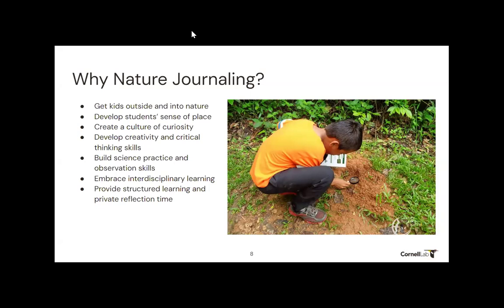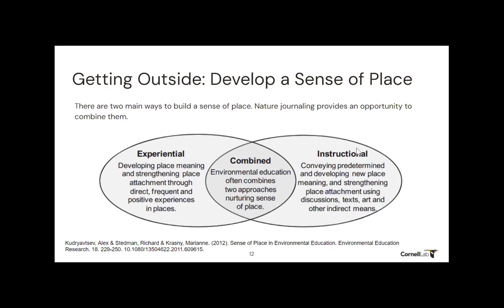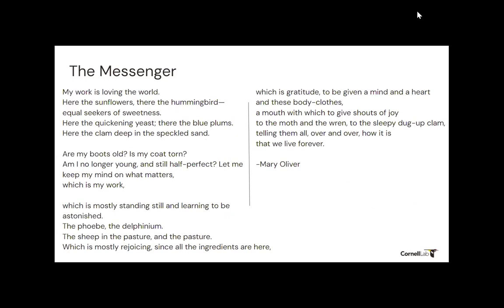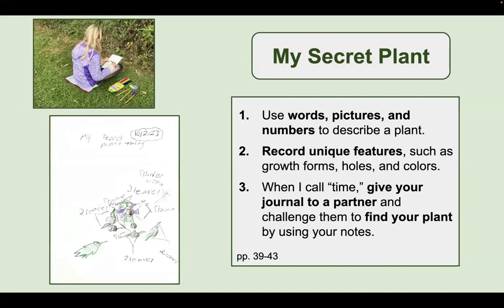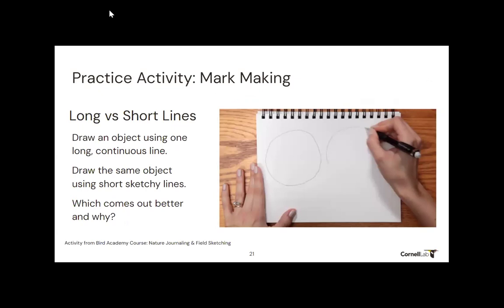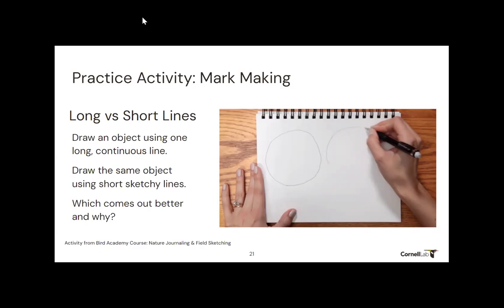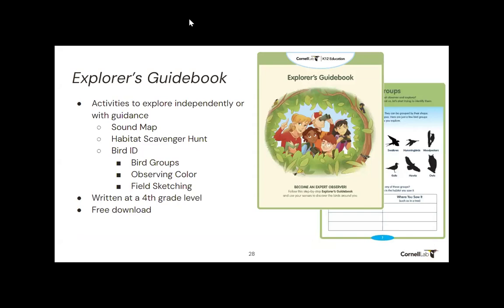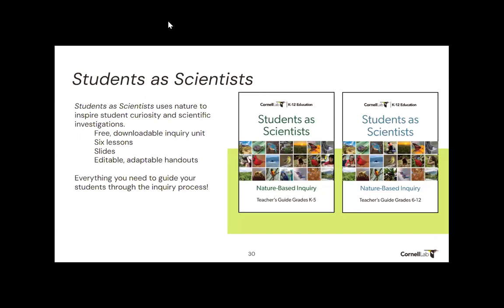Enhance Student Observations with Nature Journaling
Nature journaling can help students to build a sense of place and creatively express their observations through note-taking, art, and even poetry. Hear from teachers who have successfully created opportunities for multidisciplinary learning. See sample student journals, discover engaging prompts, and make a plan to make nature journaling a part of your practice!

In this webinar, you will:
• Get tips and tricks about building observation skills that enhance learning,
• Find practical strategies to support nature journaling,
• Discover free resources to support outdoor learning and nature journaling.

Relevant links:
• Children and Nature Network - Benefits of Nature:
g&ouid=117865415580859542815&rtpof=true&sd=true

Recommendations from the chat:
• J Drew Lanham and Camille Dungy are two modern poets with strong connections to nature.
Check them out. Dungy’s Trophic Cascade is one of my favs.
• “Because of an Acorn”
• Your Quick Start Guide to Nature Journaling: Digital Download
• Clare Walker Leslie’s book “Drawn to Nature” has a section on window observations. It’s a lovely
resource.
• Brainstorming
     o Set expectations of outdoor learning vs. outdoor recess
     o I draw with them, and show them it does not have to be perfect - not everyone is a Picasso
     o i also emphasize that your nature journal is usually for yourself, you don't have to share if you don't want to
     o I am a public librarian, and the caregivers in our area are VERY academic focused, even
with children at a very young age. Often times, this is done at the expense of free play,
open ended art, and unstructured outdoor time. I've found that if I start out talking
about the benefits of nature journaling, they are more open to allow their children to
spend time outside.
     o As I former middle school science teacher I created prompts that related to the topic we were studying. I was also fortunate that we had installed a native plant garden that was right outside my portable, I could have small groups go outside during independent work, I could watch them easily.
     o another thing i do is tell them they can write about what they see if they can describe it better that way
     o I tried to emphasize the science practice of keeping observations with my middle school students. This took the pressure off making things pretty vs. just recording what you see.
     o How about making the sit spot special by having them find a special chair or pillow to use only for journaling?